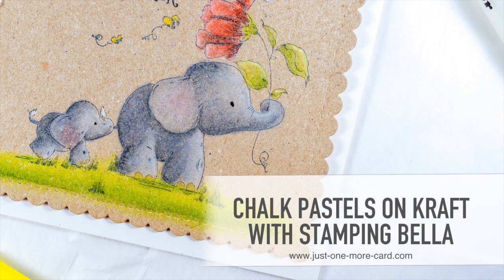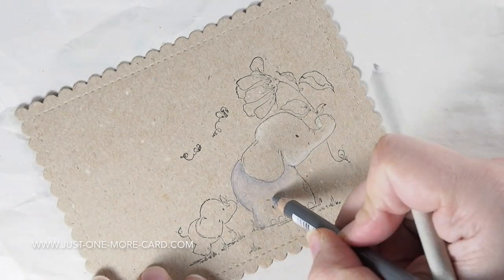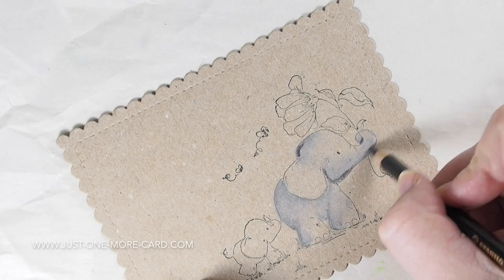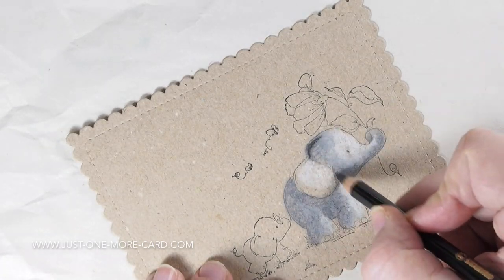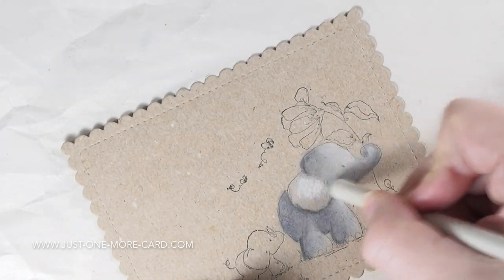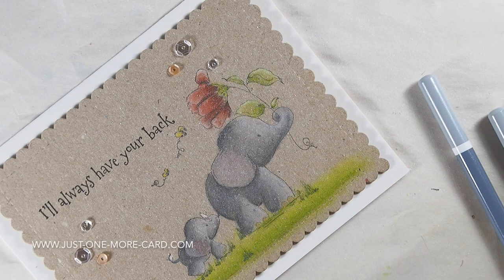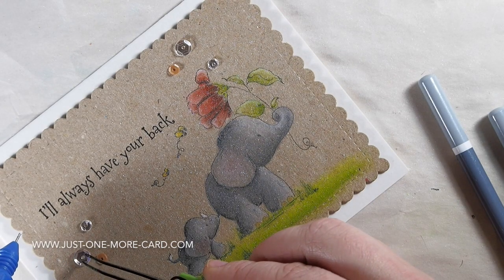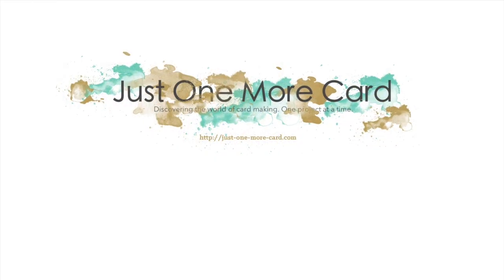From Start to Finish Chalk Pastels on Kraft with Stamping Bella